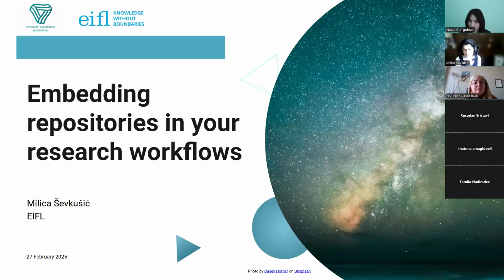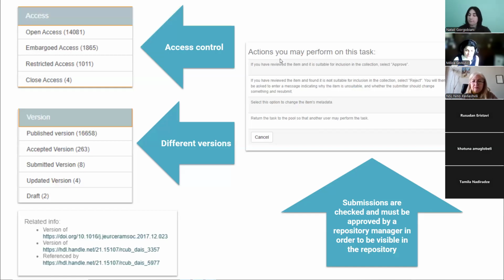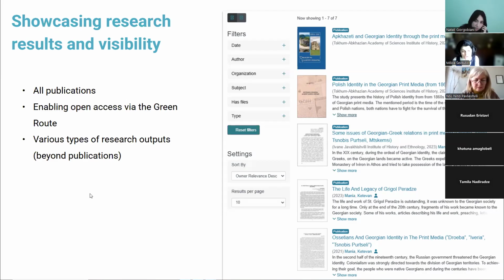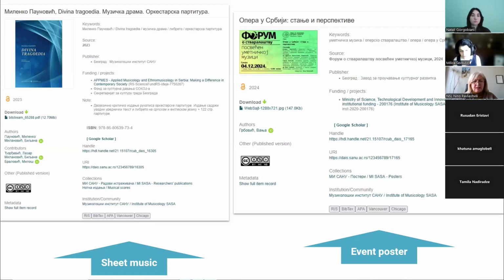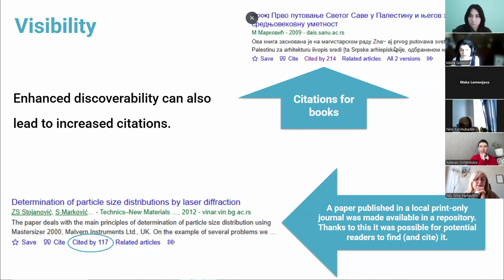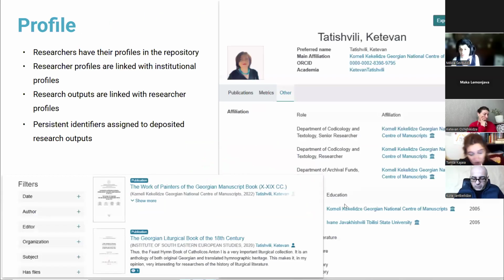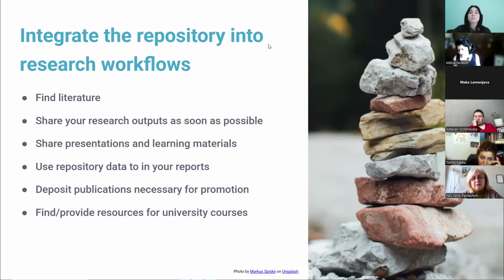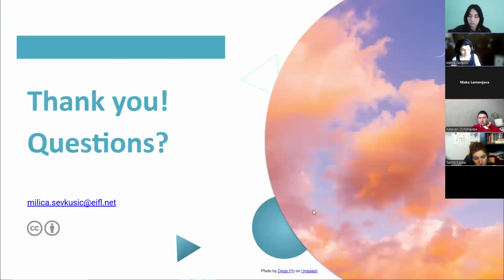Embedding repositories in your research workflows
Recording of the webinar “Embedding repositories in your research workflows”, hosted by the National Science Library of Georgia on 27 February 2025 as part of the “Infrastructure Development and Integration” project. The session explored the benefits of national repositories for researchers, demonstrating how repositories improve visibility of research and help researchers keep track of their results, ensure compliance with institutional and funding requirements, and support open-access practices.